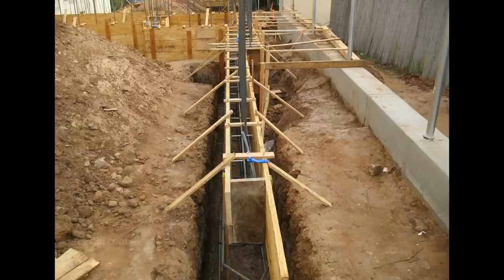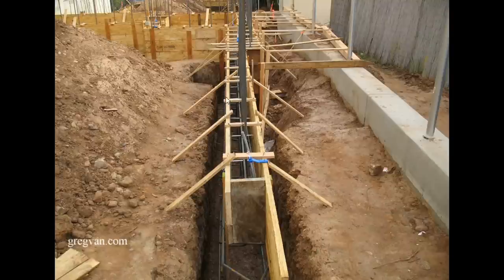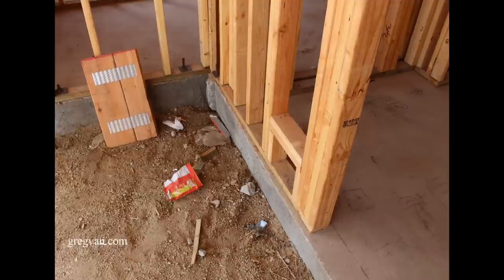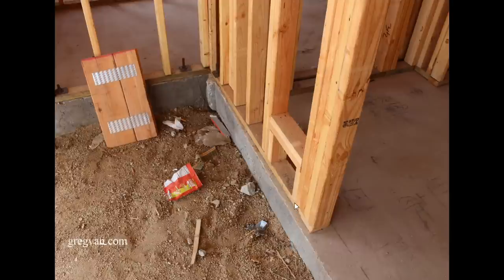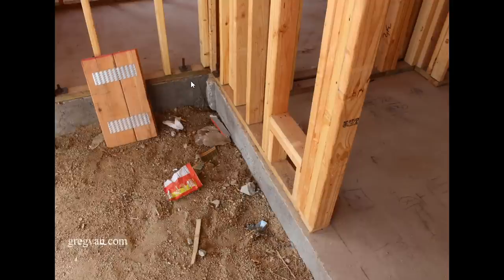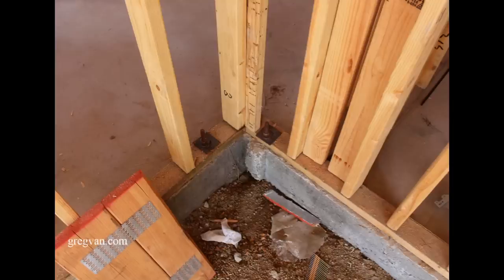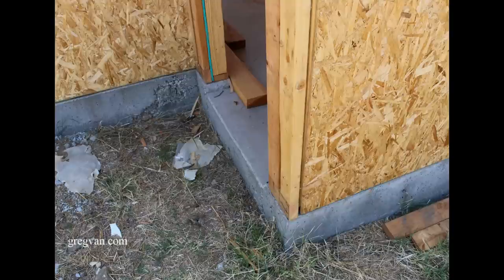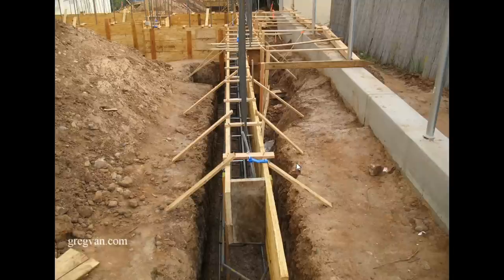Watch This Video Before Pouring A Concrete Foundation – Construction Tips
Click on this link for more videos on construction, building foundations and concrete. Here's a video I wish everyone who ever poured a concrete building foundation would watch at least once before pouring the concrete and then wondering why they had problems that could have been solved with a little information. I see this all the time and will probably see it for years to come, but once the concrete is dry, any excess bulges will probably need to be chipped away with the chipping hammer or jackhammer and this isn't going to be easy.